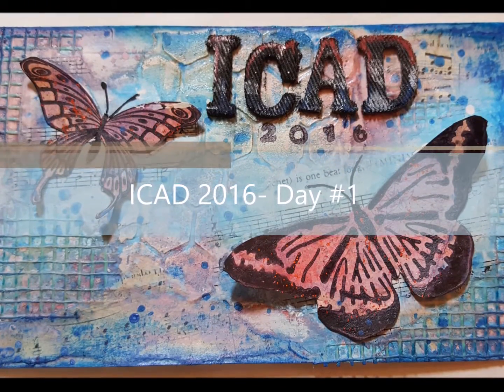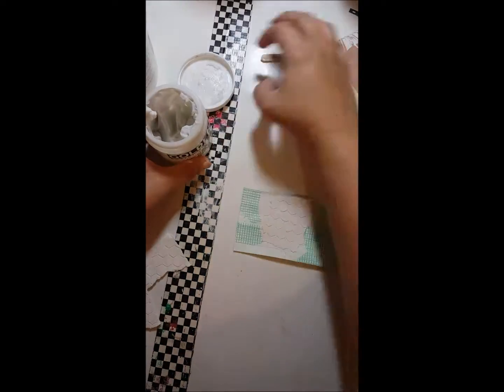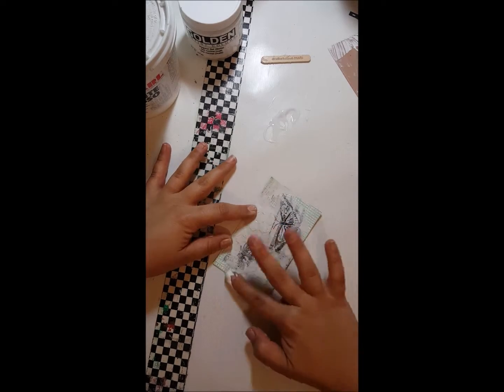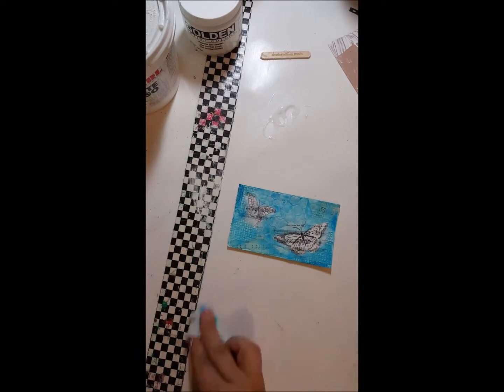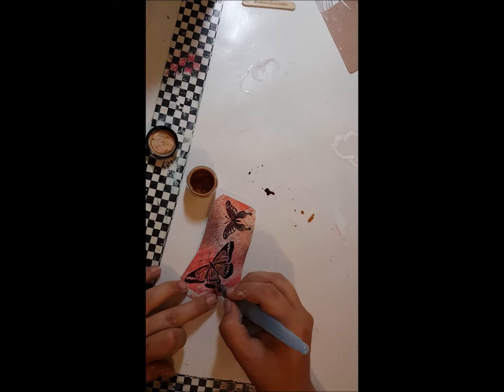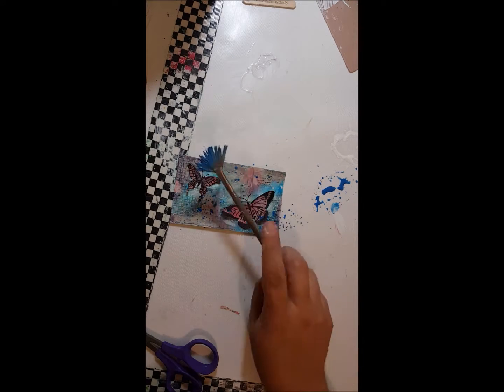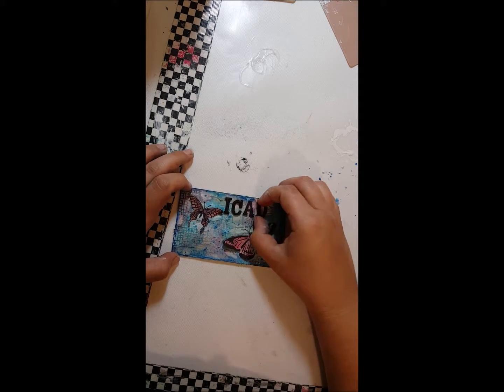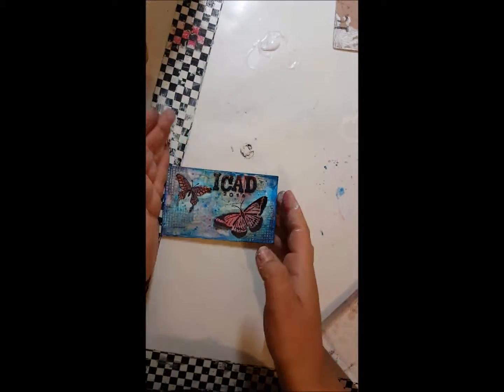ICAD 2016 Day#1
ICAD 2016 is a daily art prompt that runs from June 1- July 31 to find out more about it please

Music: Vittoro- Blue Dot Sessions (Aeronauts) from The YouTube Muisc Library